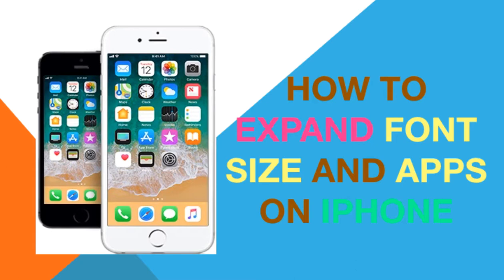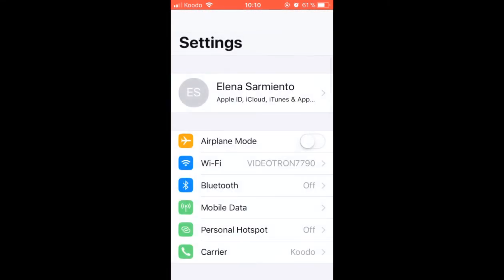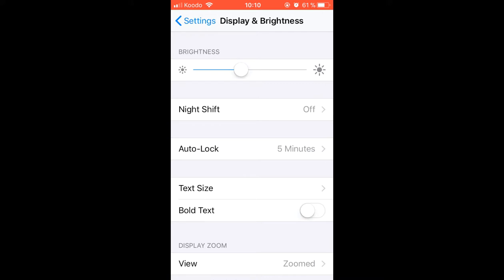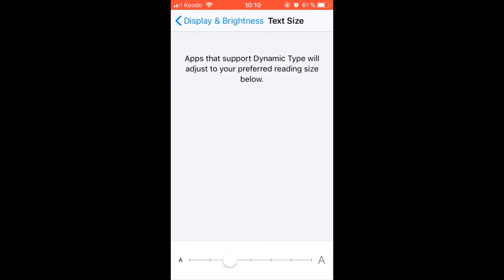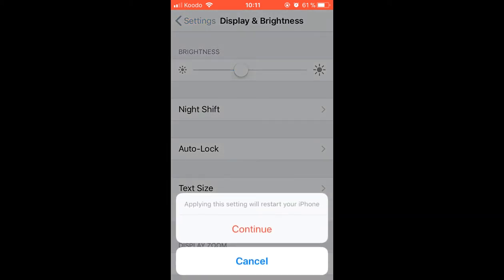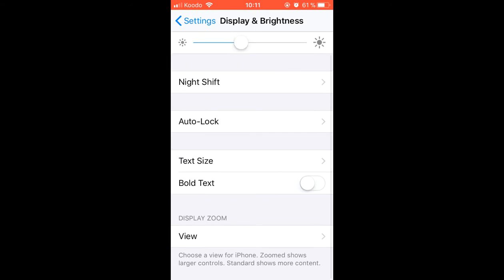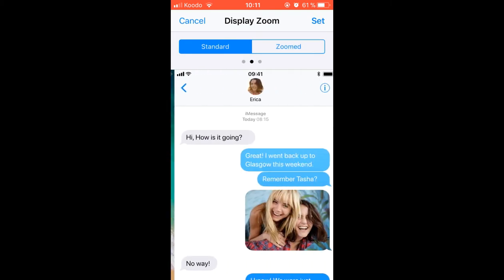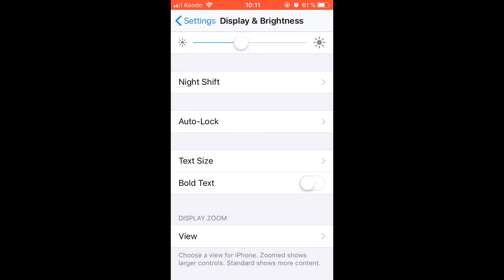How to enlarge text size and apps on iPhone